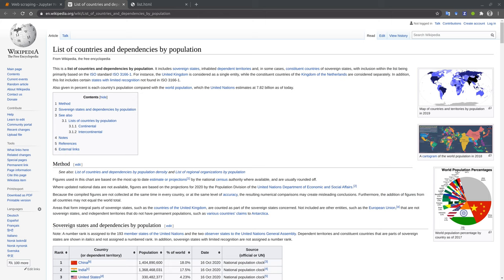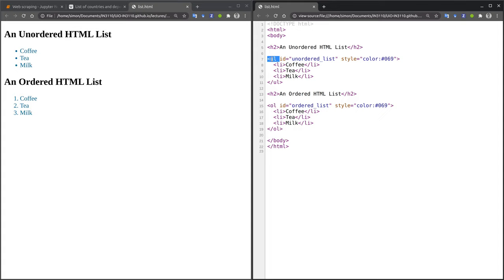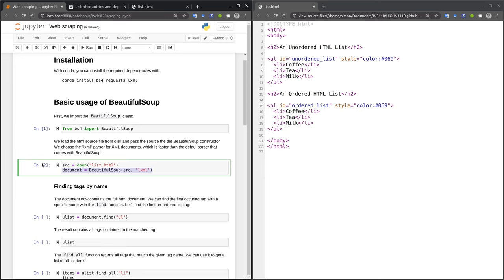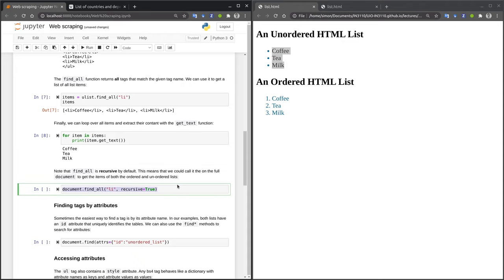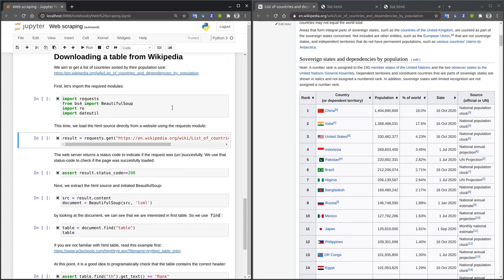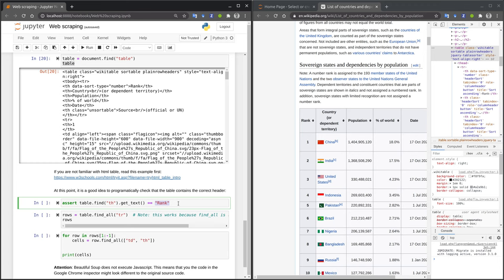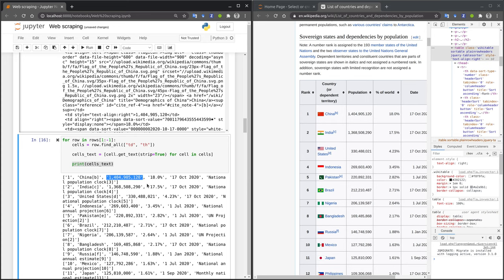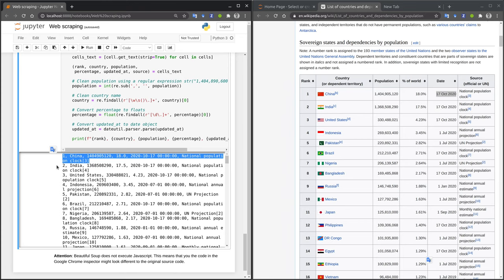Web scraping in 15 minutes using BeautifulSoup in Python